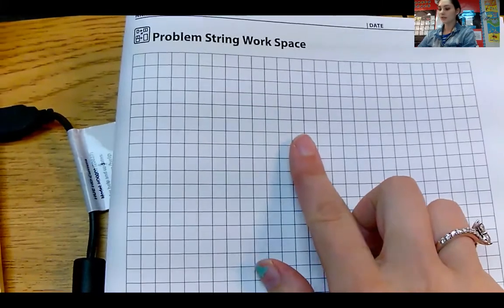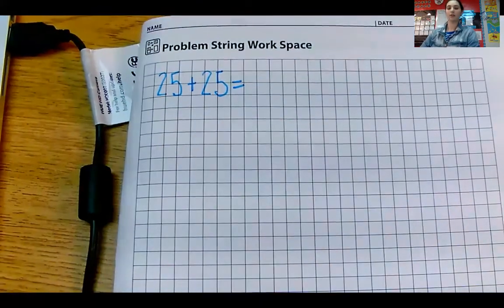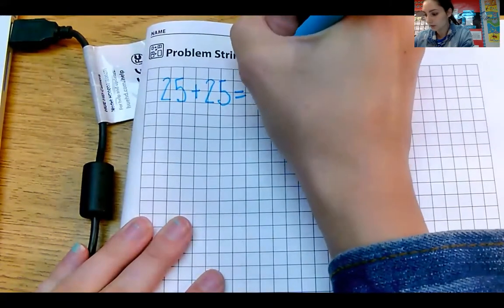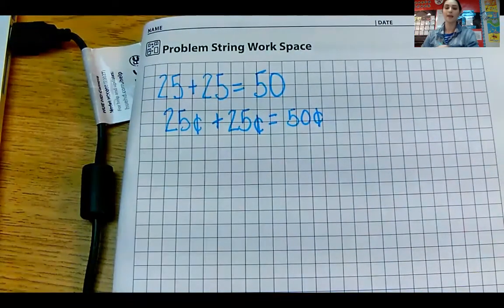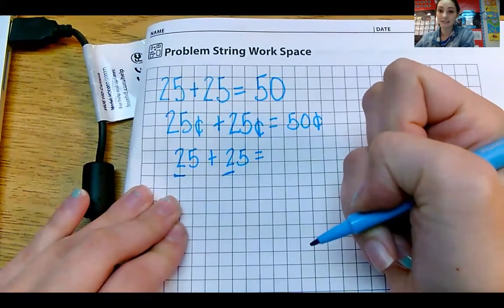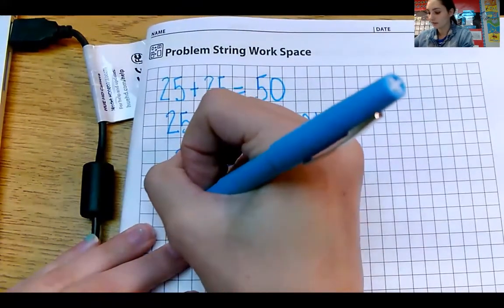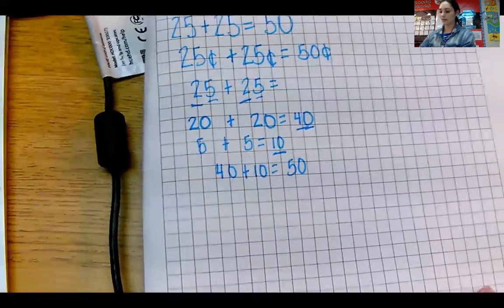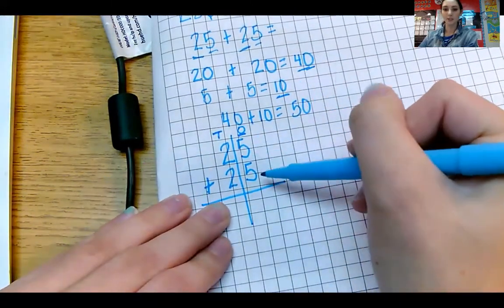Number Corner 9-3